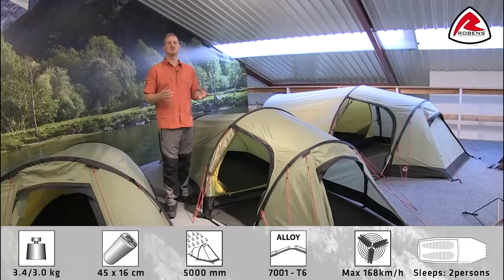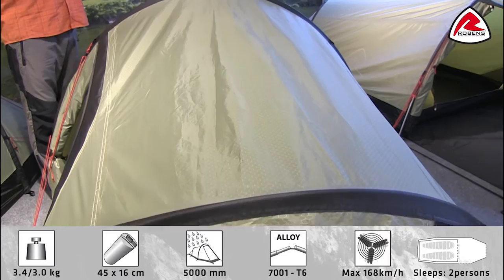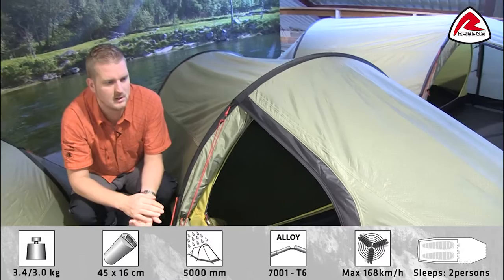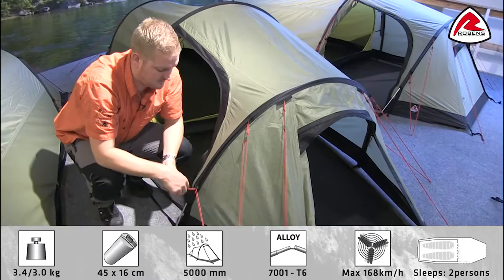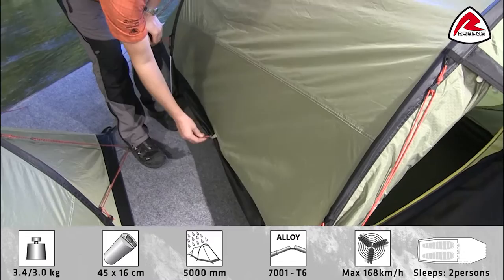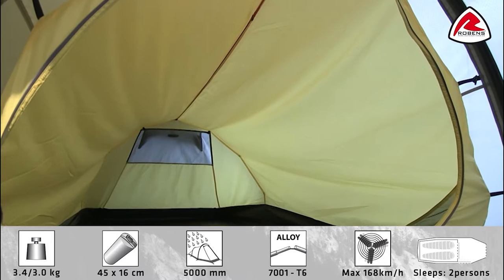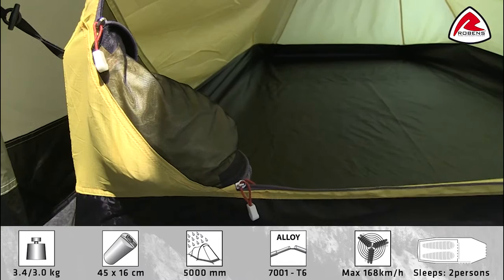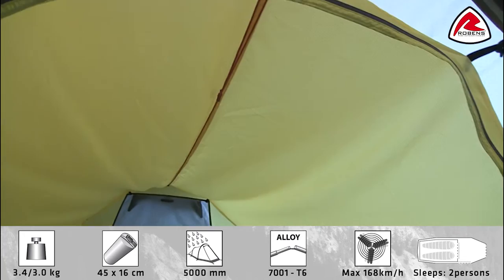Voyager 2EX - Robens Pure Outdoor Passion